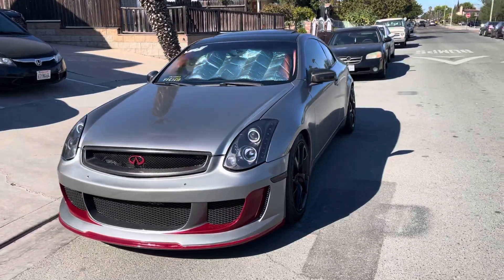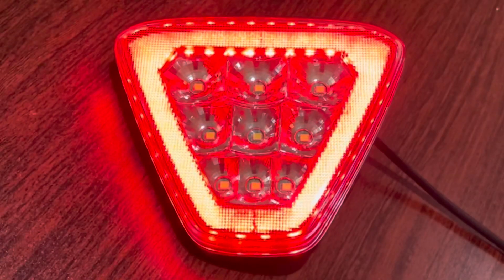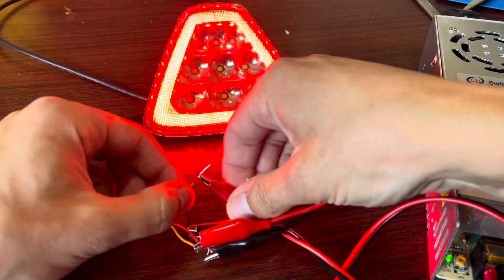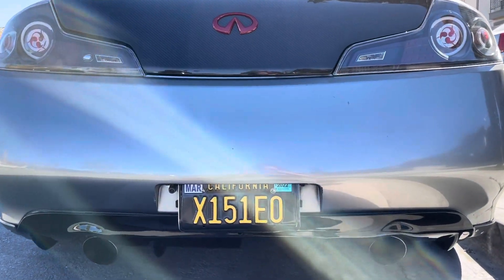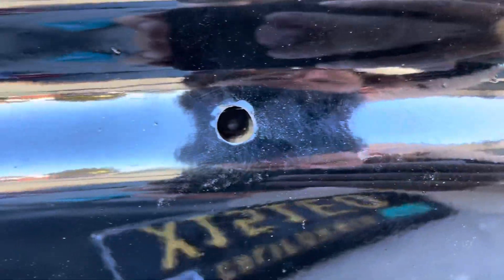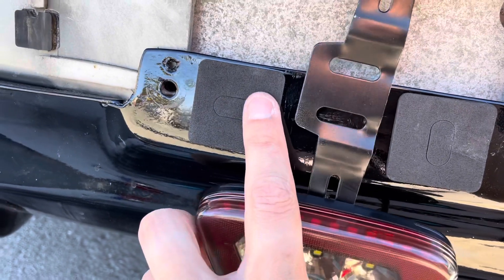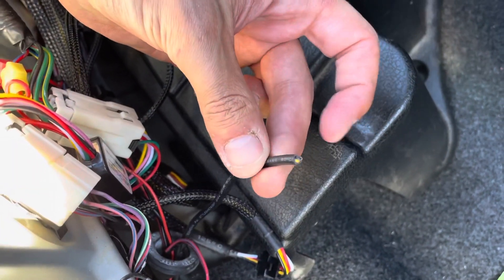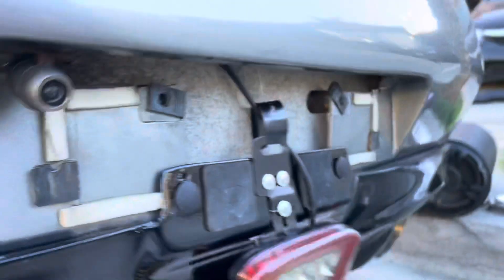G35 Diffuser 3rd Brake Light Install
In this video, I bought a universal 3rd brake light from Amazon for the rear diffuser on my G35!

Wire colors for the new light
Black- Ground
White- Reverse
Yellow- Running Light
Red- Brake

Wire colors to tap into inside the trunk
Black - Ground
Purple - Reverse
Red/Blue - Running Light
Pink/Blue - Brake